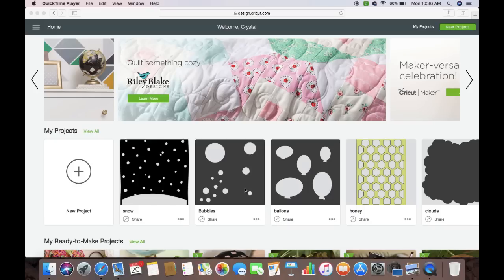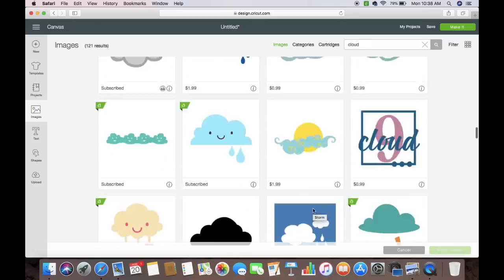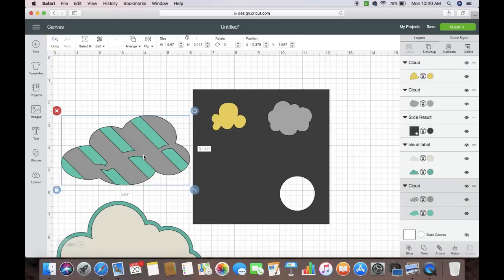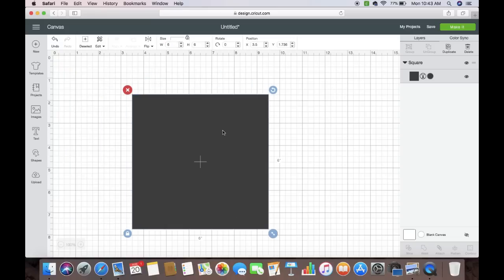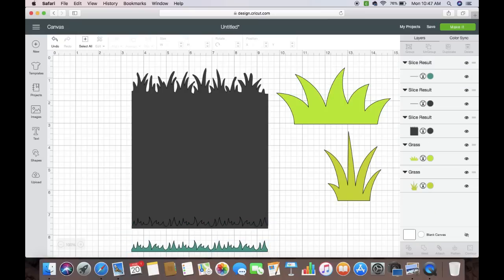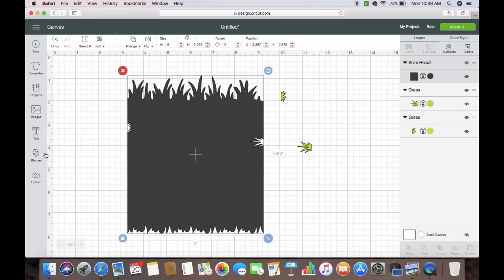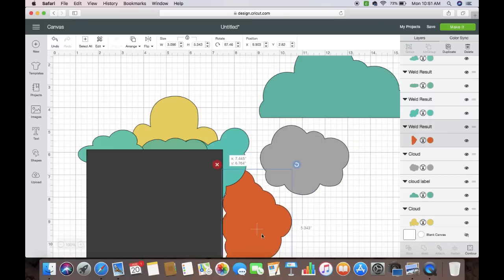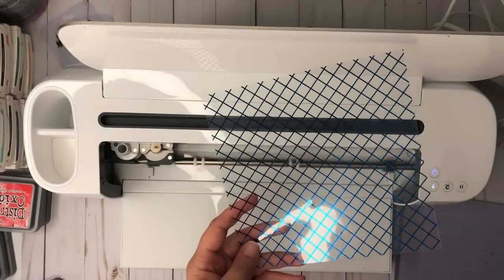How to make stencils using your Cricut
This is a quick tutorial showing you how easy it is to make your stencils for any project.

10% Cricut promo CRYSTALANN

AMAZON
Cricut maker
Cricut easy press 2
Cricu explore air 2
Sawgrass SG 400

* Facebook goo.gl/5Khg56
* Instagram goo.gl/fKqCbW
* Twitter goo.gl/FTtkKS
* Pinterest goo.gl/9PfeTw